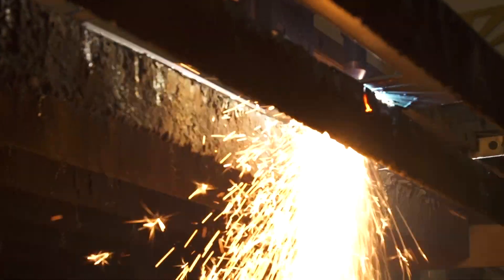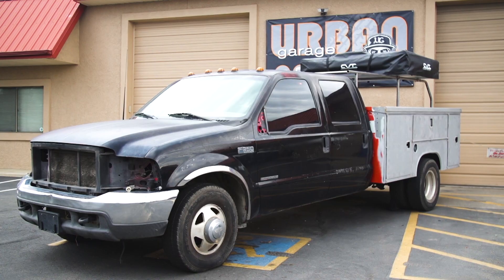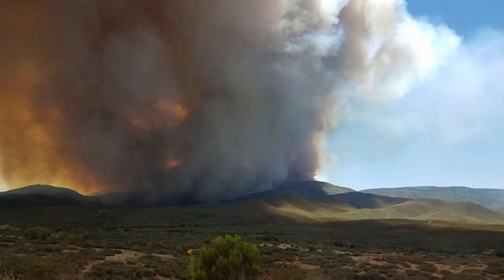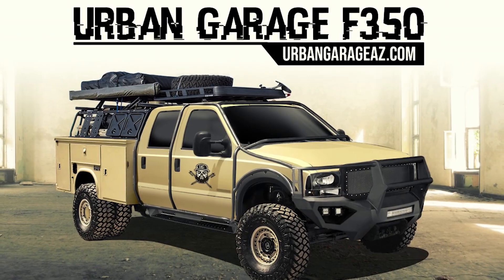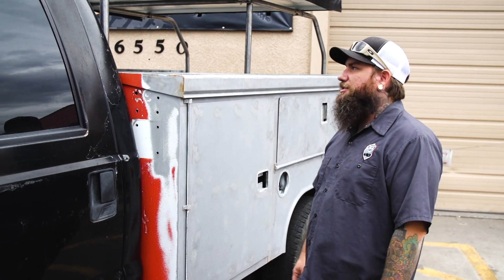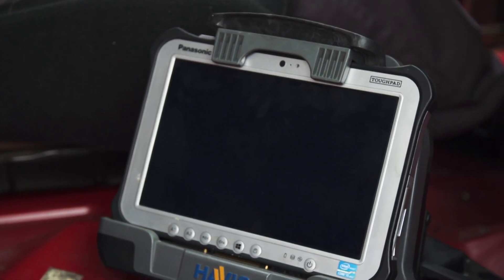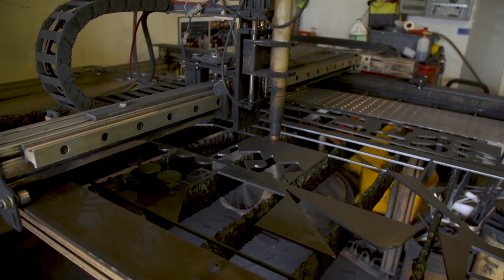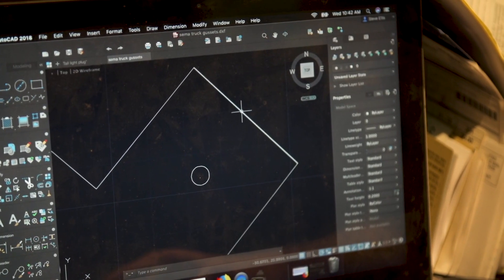Ford F350 gets “emergency” makeover for SEMA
A six-time featured SEMA builder, Steven Ellis knows a thing or two about custom builds. Named one of SEMA’s “35 Under 35” in 2017, Steven owns and operates Urban Garage in Northern Arizona where he offers a wide variety of vehicle maintenance and aftermarket fabrication services.

Steven’s family has been evacuated from their home twice in the past few years due to fires in the region. After experiencing firsthand the assistance they received from first responders, he decided to become a search and rescue volunteer to give back to his community. And he’s not stopping there. Steven is bringing to SEMA a custom 1999 Ford F-350 Search & Rescue vehicle. He assured us that this truck will be used in the field and it’s not just a “show and go” vehicle.

The final build will be finished in desert tan and outfitted with a rooftop tent (RTT), rubber floors, ruggedized tablet, and searchlights, plus everything else a respectable search and rescue vehicle demands.

The SEMA Battle of the Builders competition shines the spotlight on the amazing talents and craftsmanship of builders who have already proven themselves by being a part of the premier automotive trade event in the world. It allows enthusiasts and fans a chance to learn the stories behind the builds, get to know the builders and be inspired along the way.